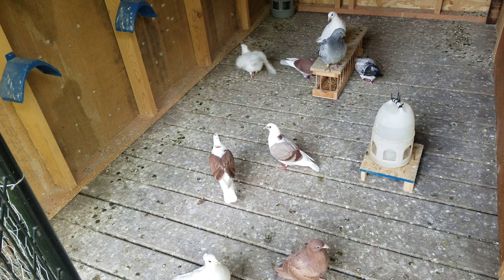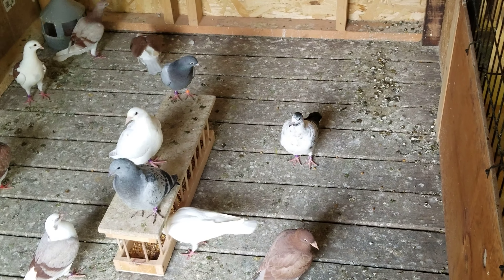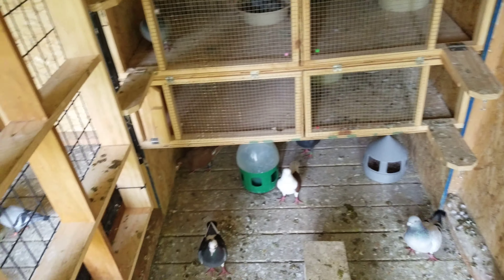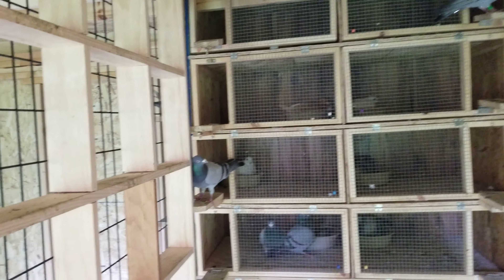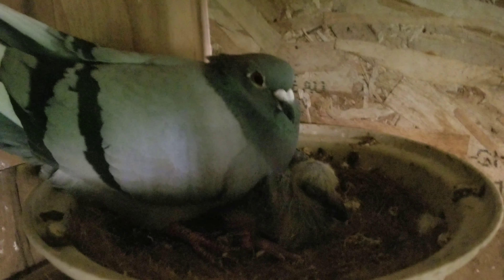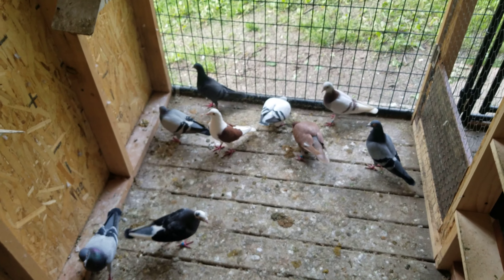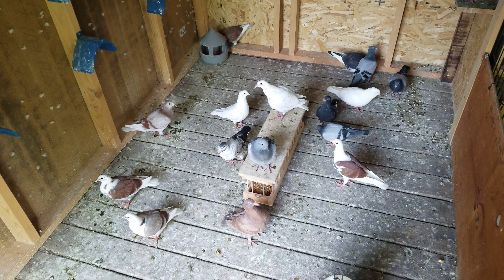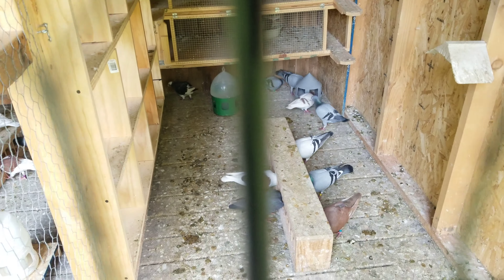Update On My Young Birds